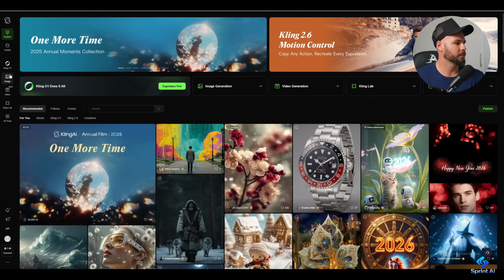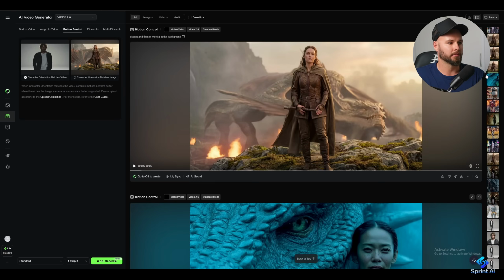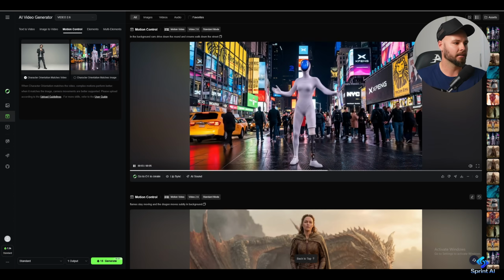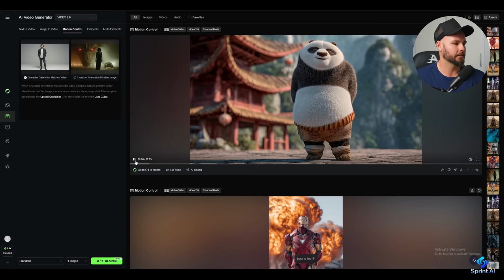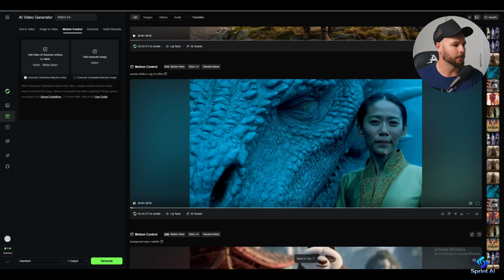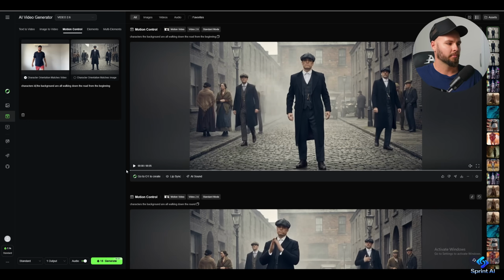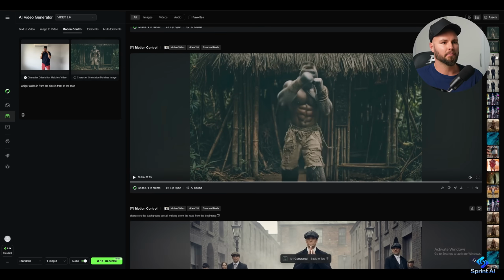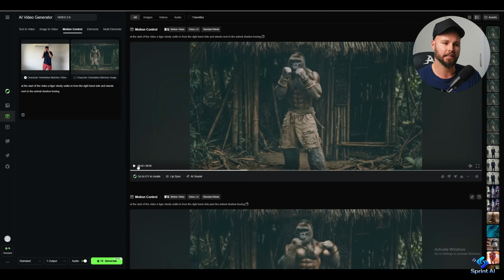Kling AI Motion Control Tutorial | Easy Step-by-Step Guide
Learn how to use Kling AI motion control in this easy step-by-step tutorial. We’ll show you how to make your AI characters move naturally and contorl the camera. Perfect for beginners who want to create smooth AI animations without any complicated setup. Follow along and start bringing your AI-generated characters to life today!